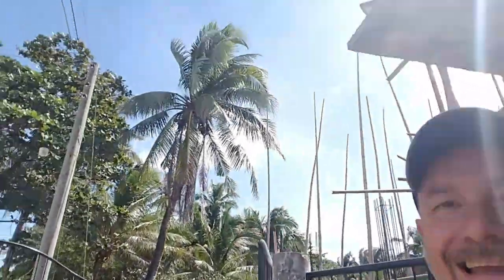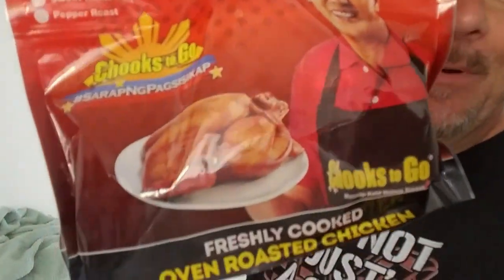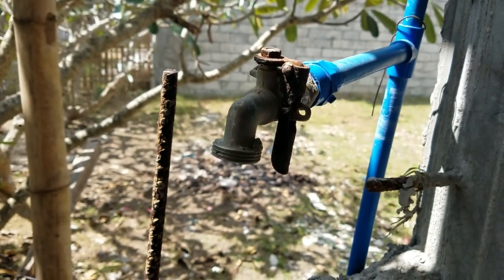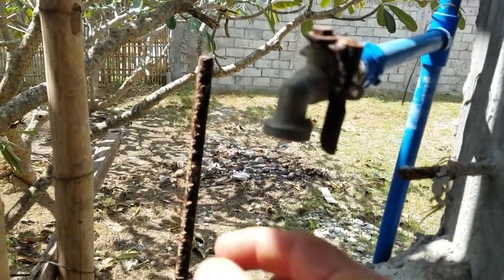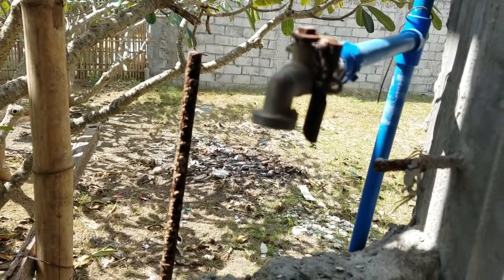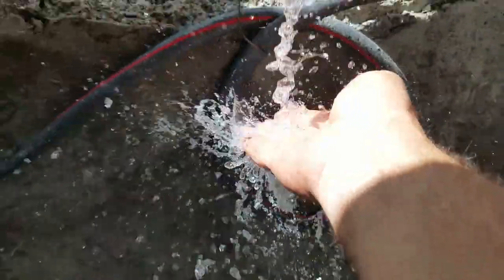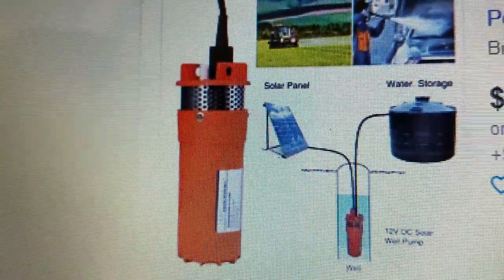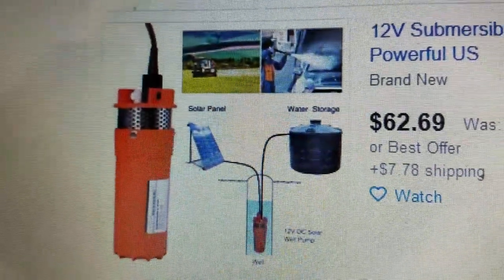Episode 58 part 1 Walk around and Solar Well Pump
A walk around update of all happening here at the build site as more progress always. Then I show my gravity fed water system and share the solar low voltage dc pump that I am using.